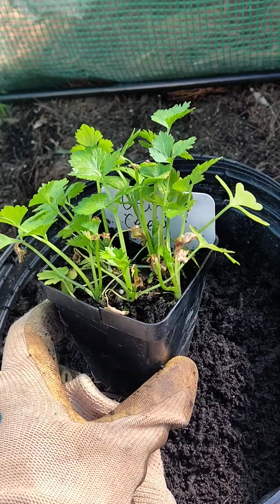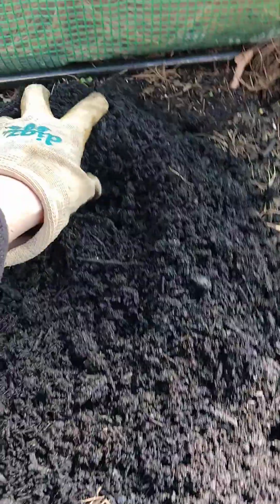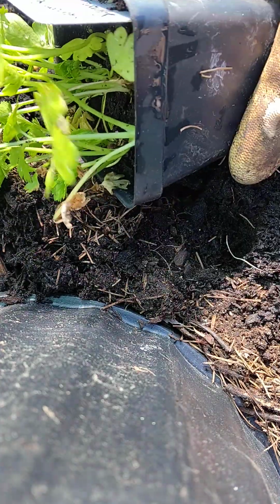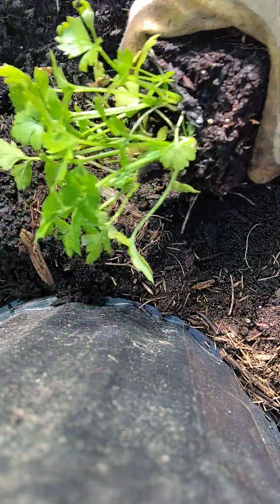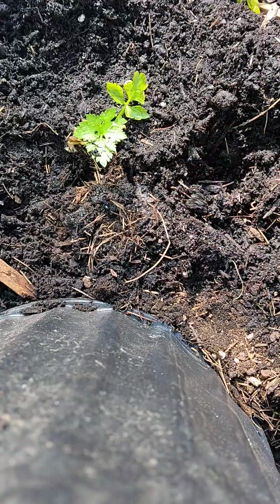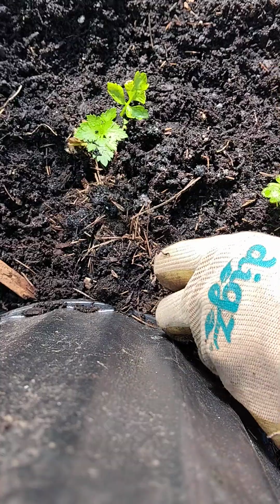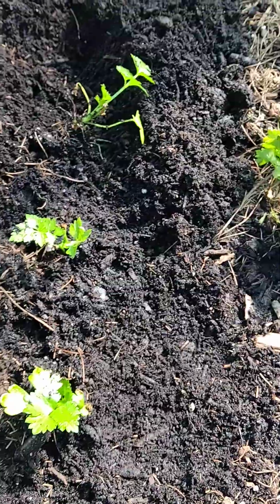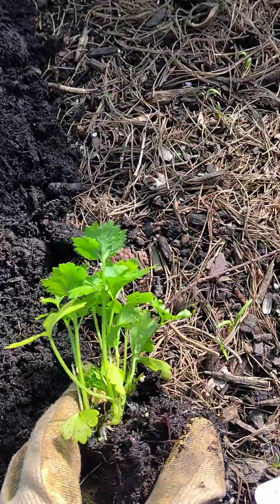Planting Celery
Today's video is about planting your celery once it's become ready to plant. Usually looks pretty leafy and has a stronger base. This method is not for direct sowing. If you did direct sow, you'll definitely want to thin your celery out...and that's by sniping the ones that are too close rather than pulling since the roots at this time are still delicate.